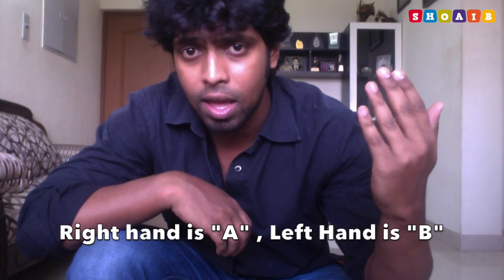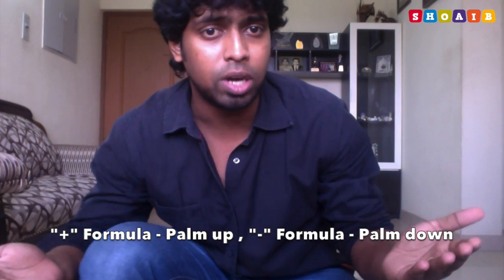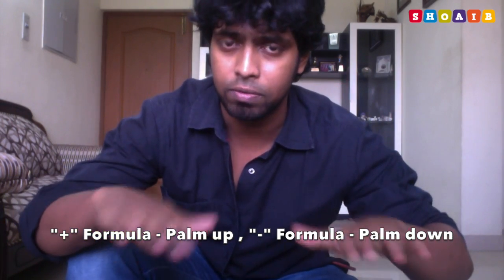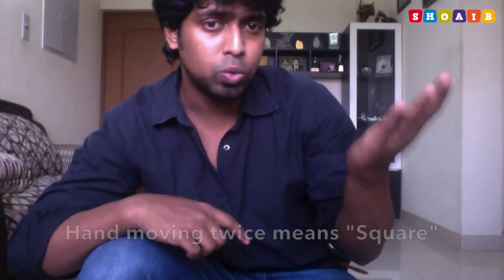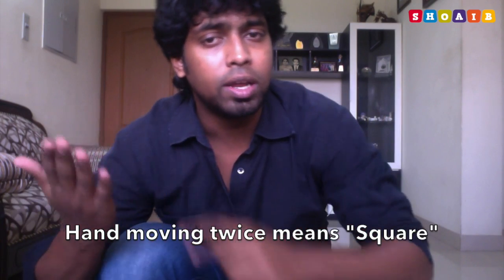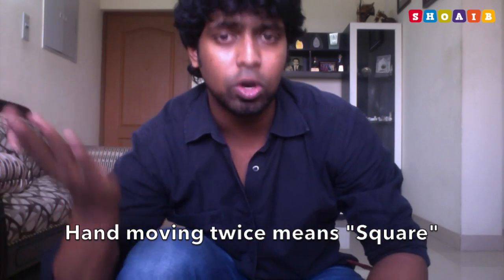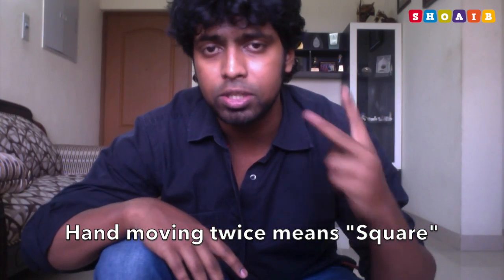Formula Fun | Dance & Learn Math Formulas | Mr Earphones ( BC_BotM )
Always wanted to learn Math in a fun way but never did... So decided to create MY OWN FUN WAY :) Hope u like it :)

Let me know if this helps coz tat ll encourage me to do more videos on the same concept :) And as u know :) Yo encouragement is the best I can get :)